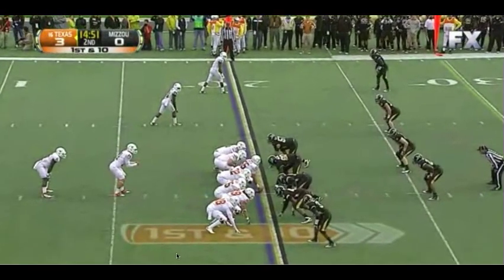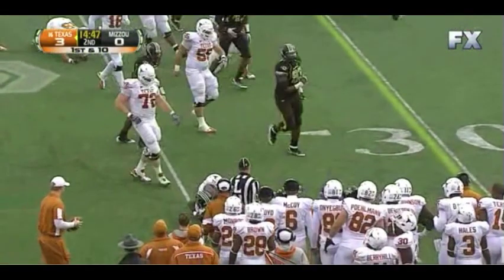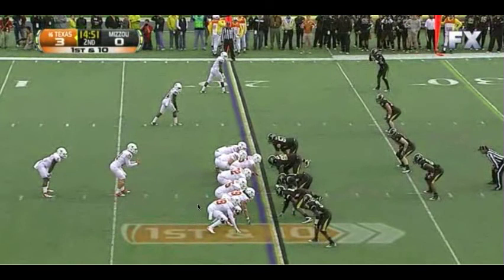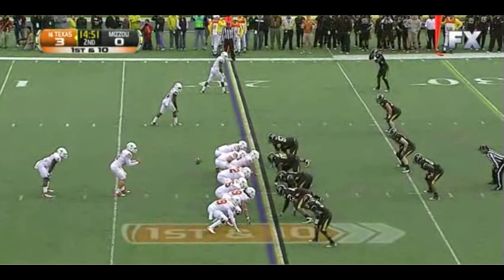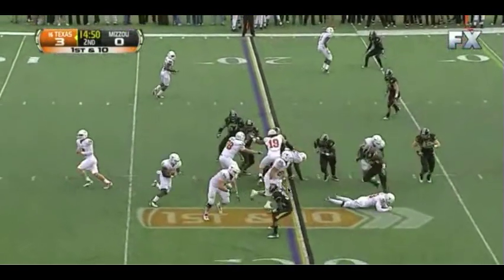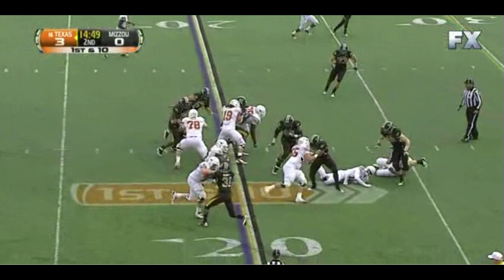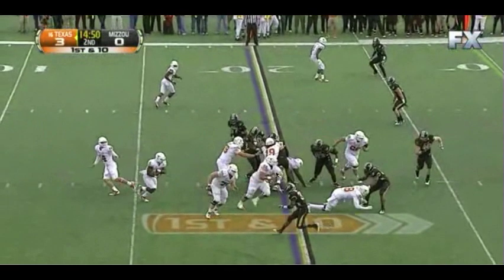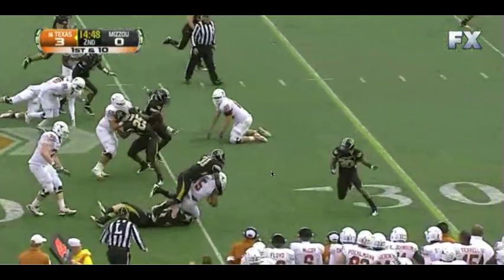2011 Texas v Missouri 08